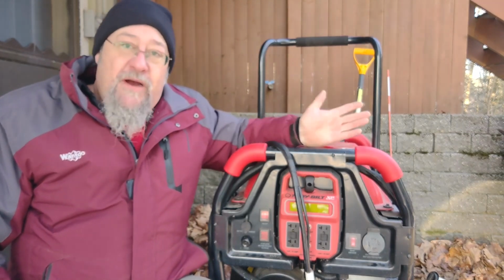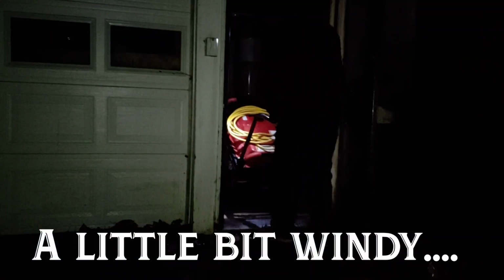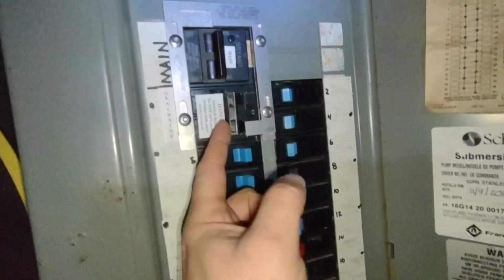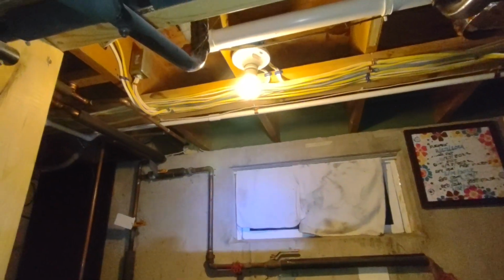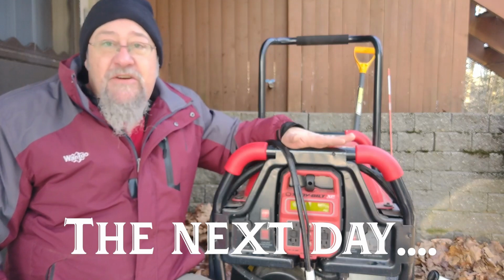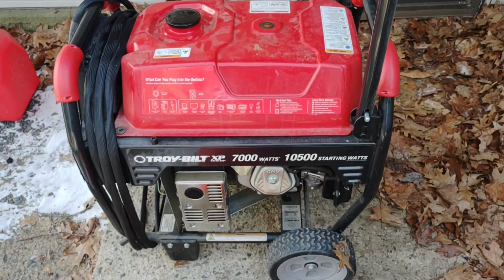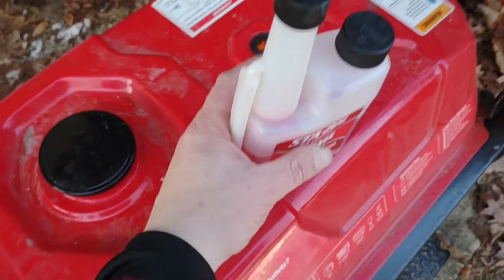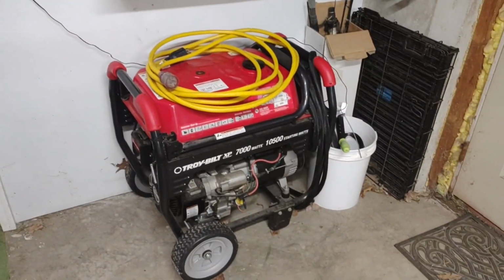Staying Prepared for Power Outages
We just had our first power outage of the winter season, so today I discuss prepping for power outages as well as care and maintenance for portable generators